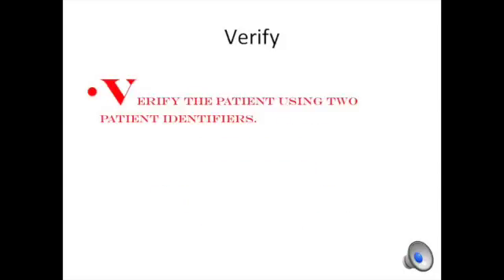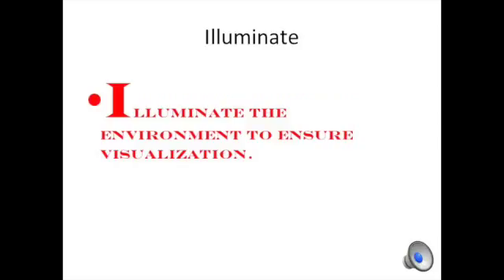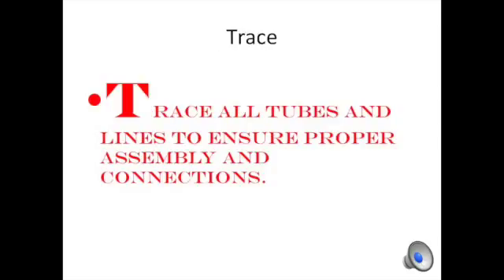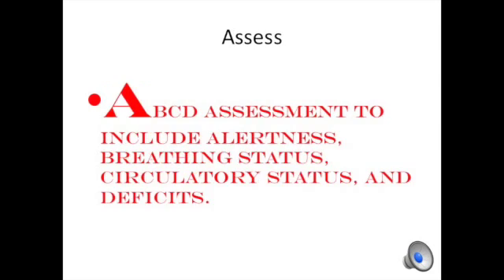Kelly Ward_Simulation N5309 UTA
BRIEF DEMONSTRATION OF THE USE OF SIMULATION FOR TEACHING IN NURSING EDUCATION.